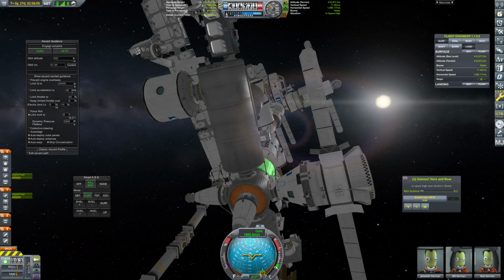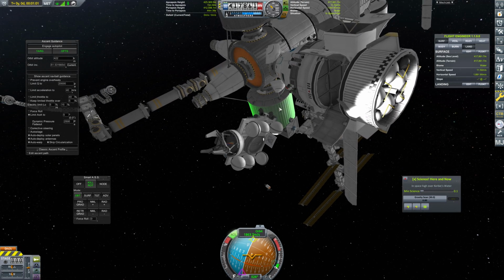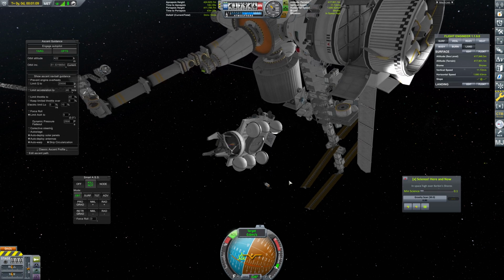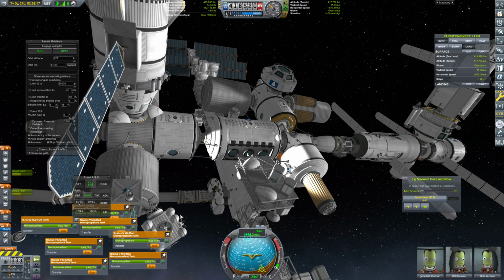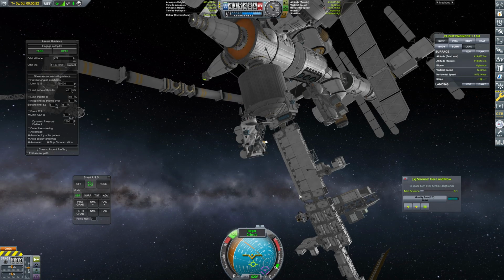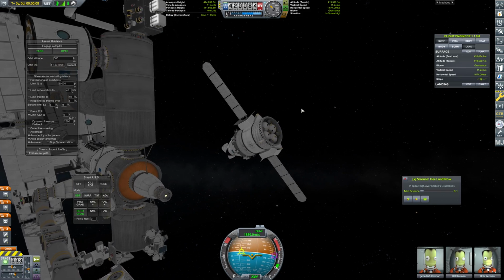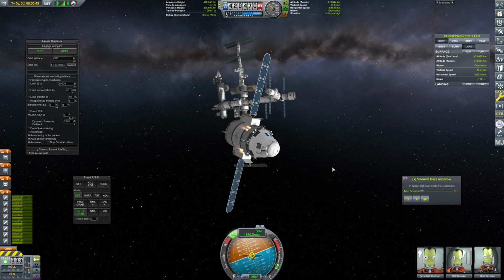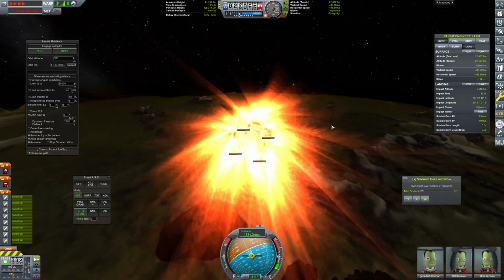Kerbal Space Program | Crewed Spaceflight | Episode 177: International Space Station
Current mod list as of this video:
4kSP_Expanded
ClickThroughBlocker
Harmony 2
ModularFlightIntegrator
Parallax
ReStock
ReStock+
Scatterer
Scatterer Default Config
Scatterer Sunflare
Space Tux Library
Toolbar Controller
Zero MiniAVC
MechJeb 2